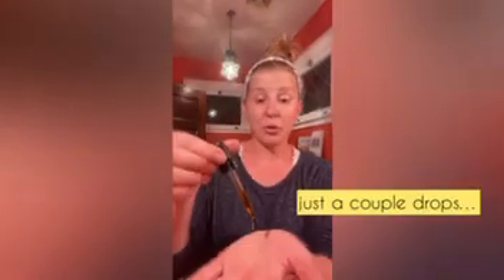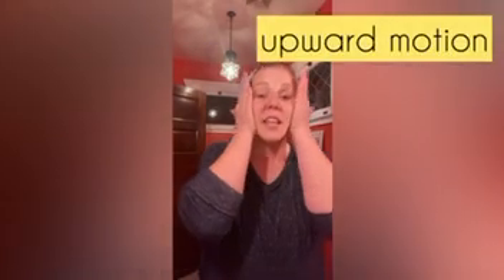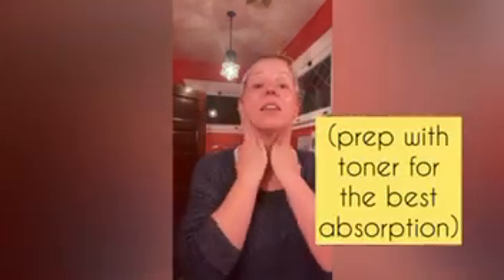How to use BBA’s Facial Serum 🐝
What’s the best way to apply BBA’s facial serum? 🤔

🐝 All you need is 1-2 drops of the facial serum on your ____ finger. If your face is feeling especially dry, use a maximum of 5 drops.

🐝 With a gentle, upward motion, massage the lotion into your face from your chin up to your forehead.

For maximum absorption, use the complementary facial toner to prep your skin before using the serum.

Perform this routine once to twice daily after you wash your face for best results! ✨